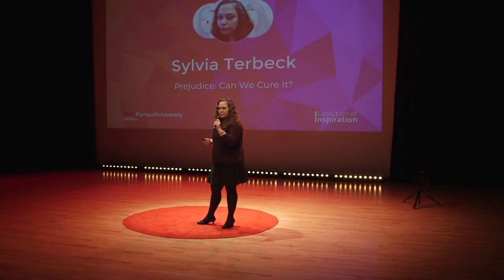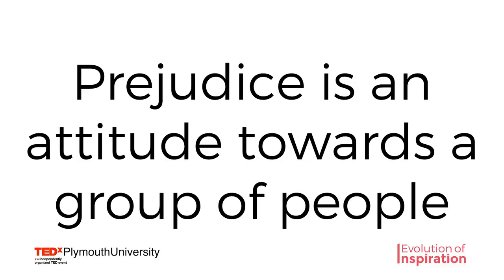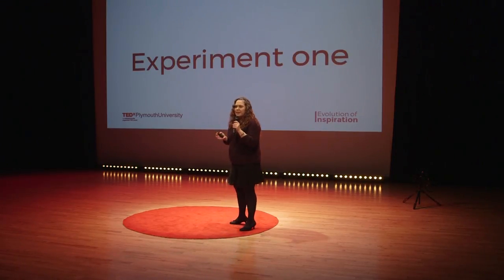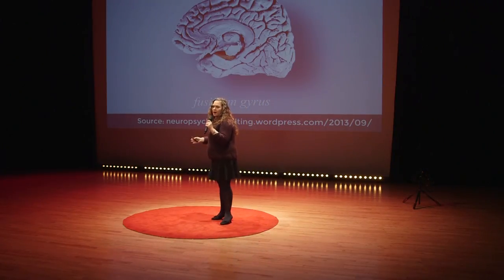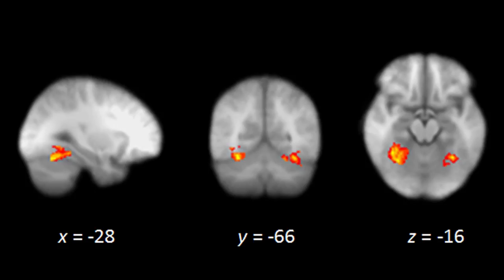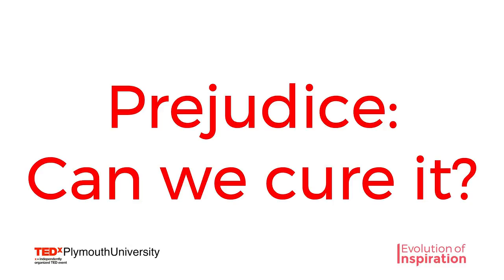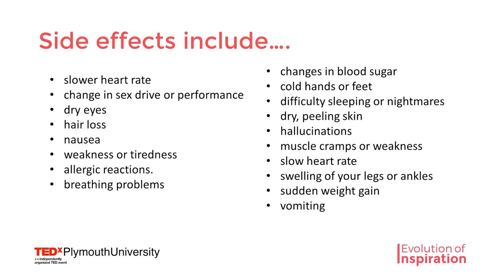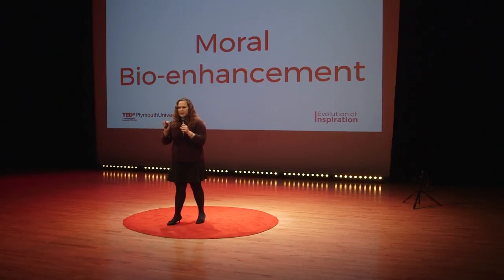Prejudice: can we cure it? | Sylvia Terbeck | TEDxPlymouthUniversity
Drawing on psychological and medical research as well as touching on questions of ethics, Sylvia Terbeck examines the possibility of curing prejudice. Sylvia helps us understand how our brains work and poses important questions about how and why we alter people’s minds.

Lecturer in Psychology at Plymouth University. Completed BSc in Psychology in Kiel
(Germany), MSc Psychology in Vienna (Austria), DPhil in Experimental Psychology at Oxford University. Research includes social psychology, neuroscience, philosophy, and virtual reality technology. Published multiple scientific journal articles, including a book entitled “The social neuroscience of intergroup relations.